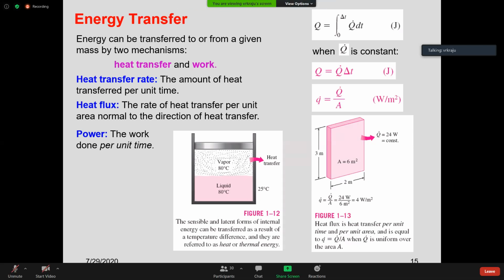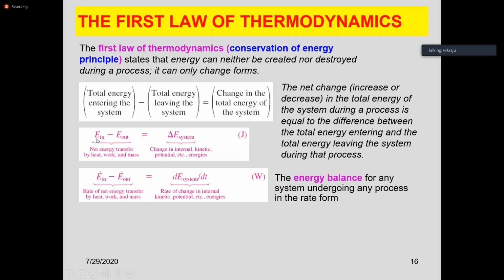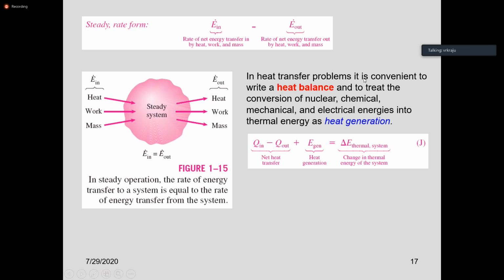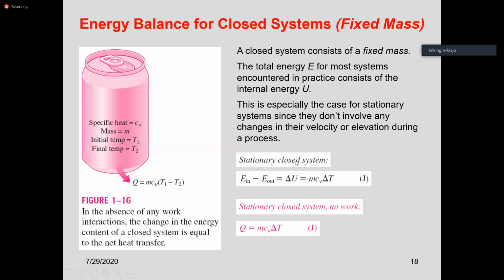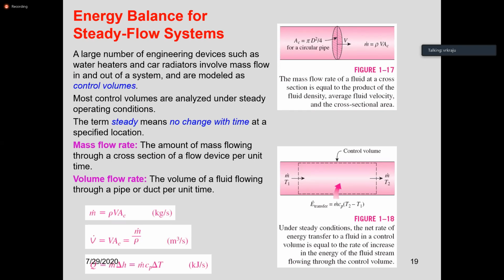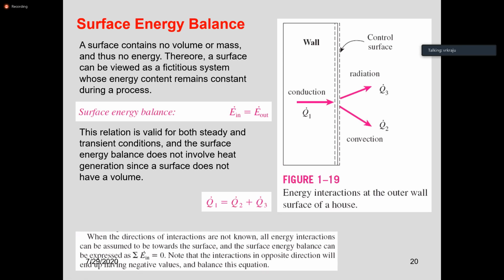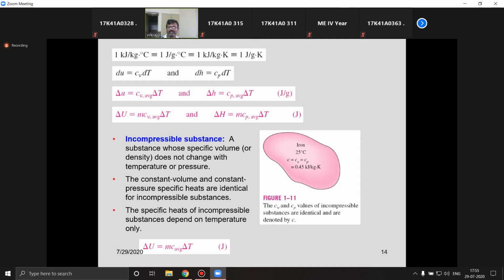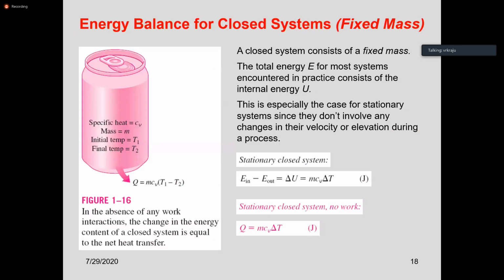HT 2020 07 29 17 42 55 828